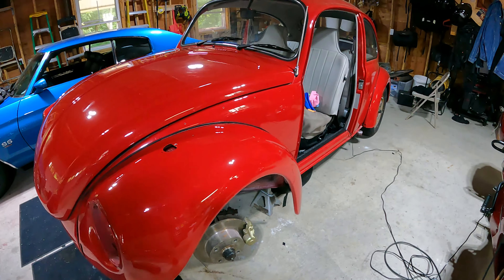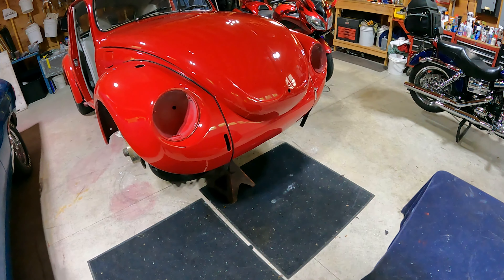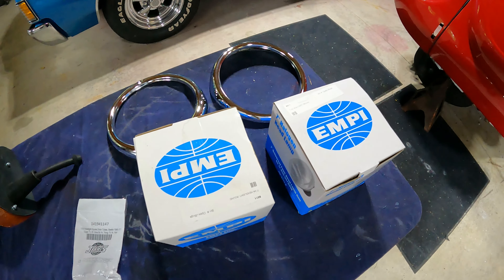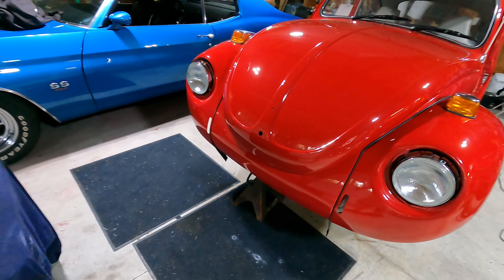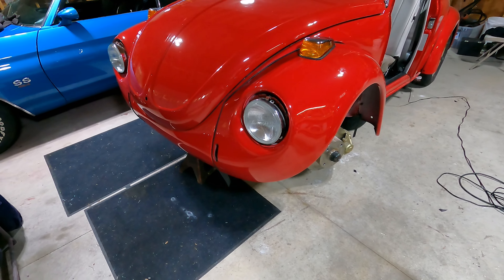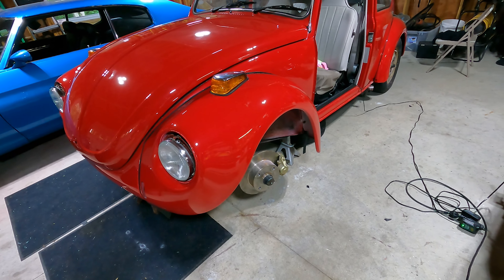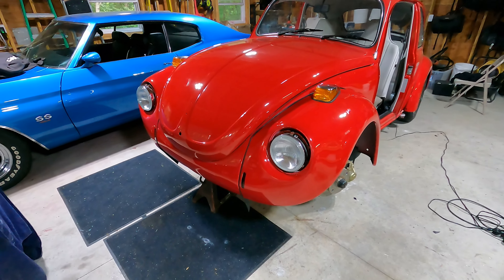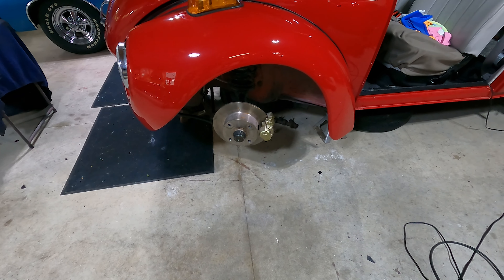Fenders and lights installed | VW Super Beetle Restoration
This video I get the front fenders, headlights, and turn signals installed on the 1972 Volkswagen Super Beetle restoration project. Most of the project went good until running into an issue with the front bumper. Check out the channel for more VW content and the description below for links.

7" Round Headlights
Right Passenger Turn Signal
Left Driver Turn Signal
Chrome Headlight Trim
Front Chrome Bumper

Empi Headlight Trim Retaining Screw

Filmed with:
GoPro Hero 9
Neewer 660 Lighting
GoPro Mount
Vanguard Tripod

Amazon Links are associate links and I will receive a small portion of any sales